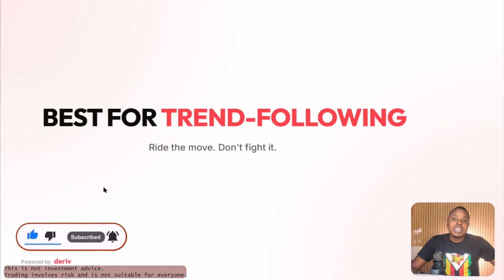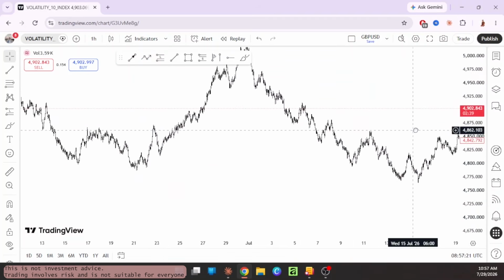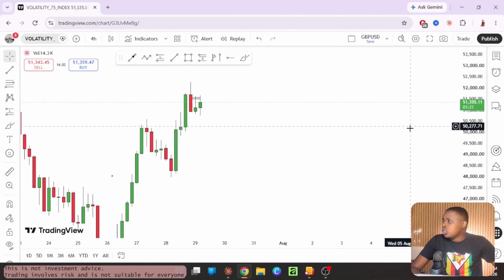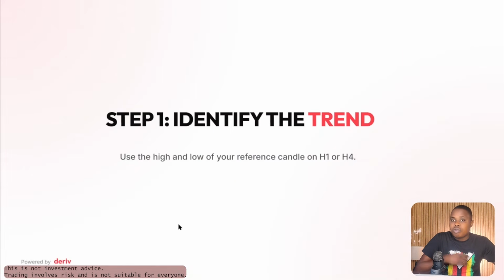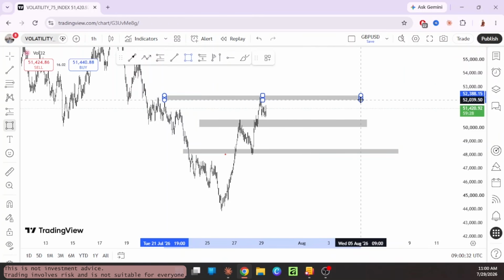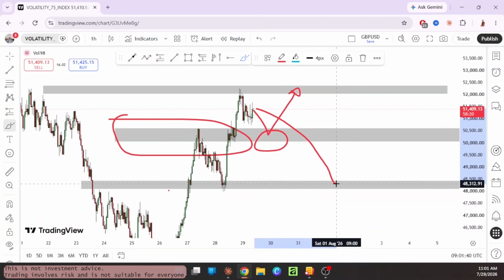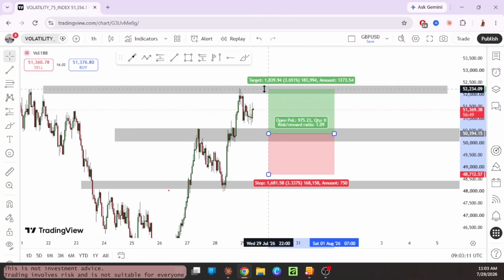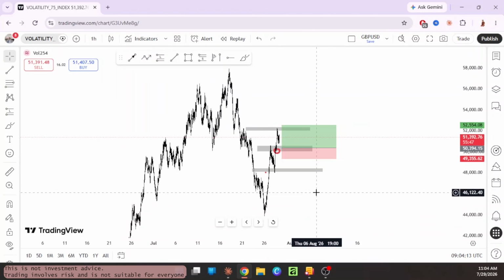How To Make Money With A Volatility Indices Strategy